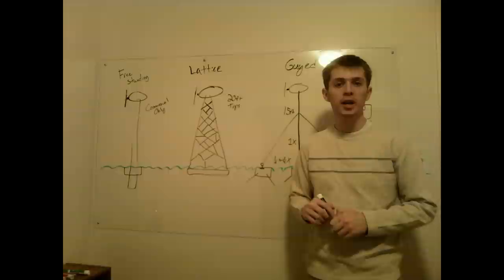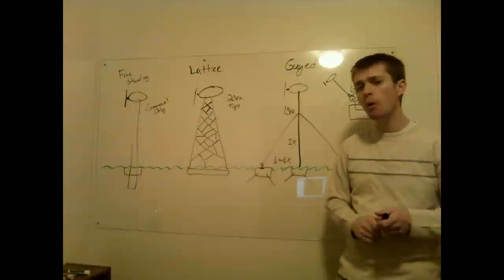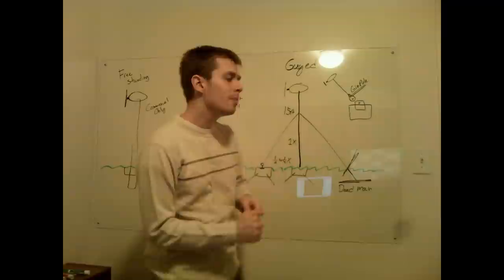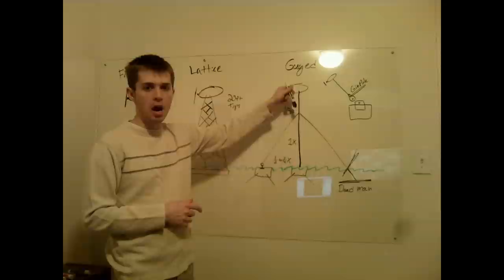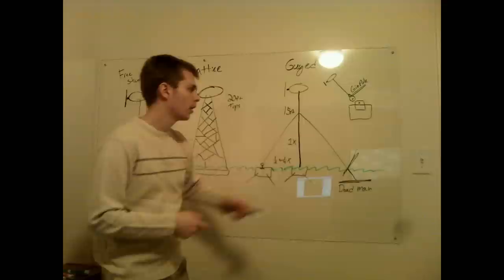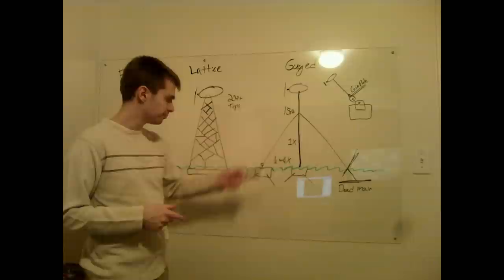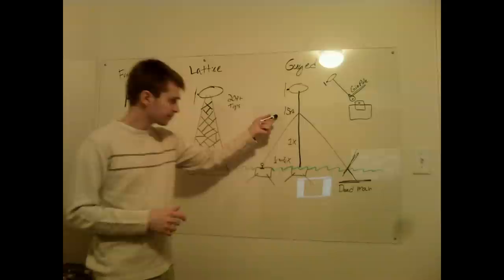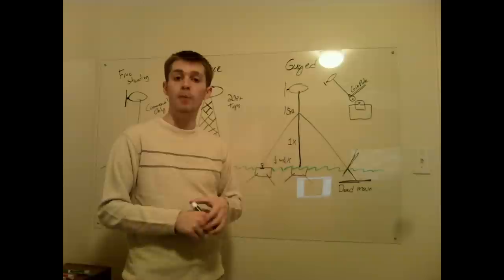Wind Turbine Towers, Building Basics - Bracken's Alternative Energy Lessons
This video discusses free standing, lattice, and guyed tower design for home designed wind turbine systems.